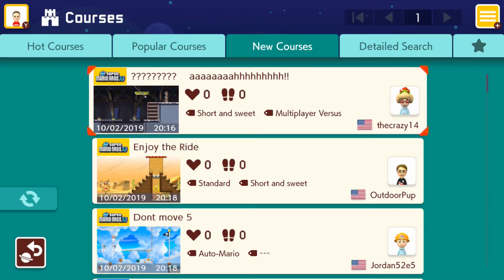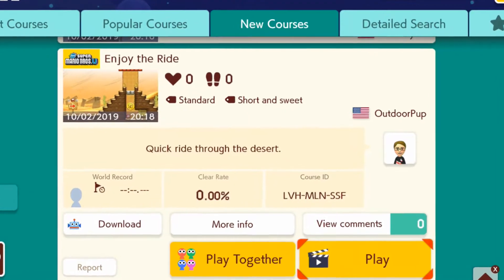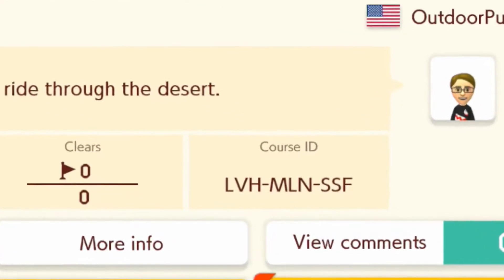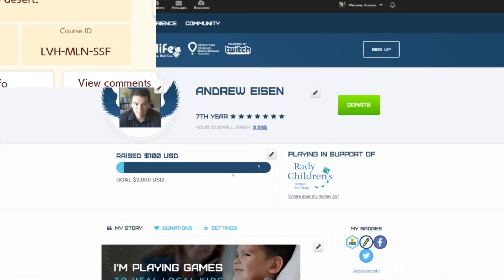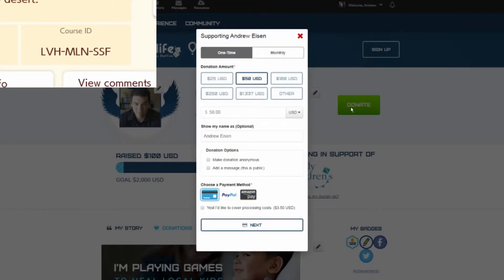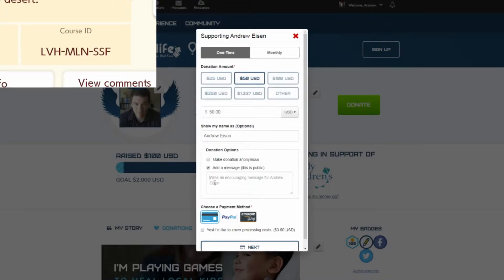Playing Your SUPER MARIO MAKER 2 Levels For Charity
For every individual donation of $10, I will play a Super Mario Maker 2 level of your choosing!

The marathon starts at noon PST on Saturday, Nov. 2nd and will stream live here on YouTube and on my Twitch channel

Join me on Molehill Mountain, a live podcast that streams every Saturday night at 7p PST on RandomTower.com!